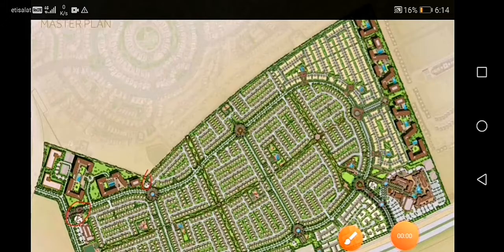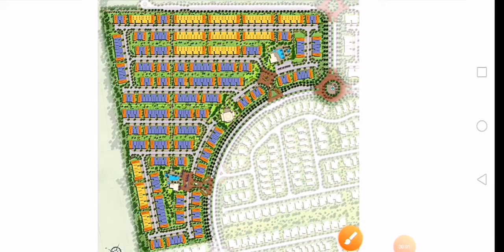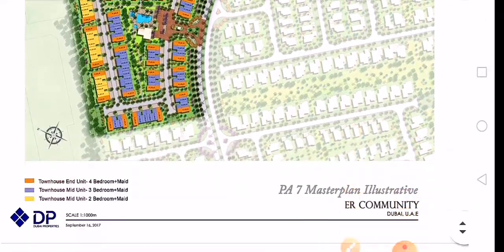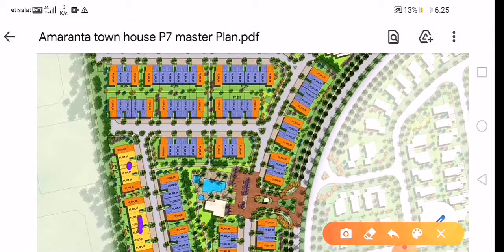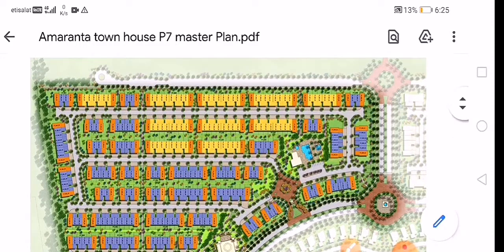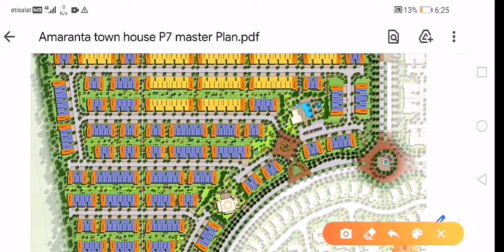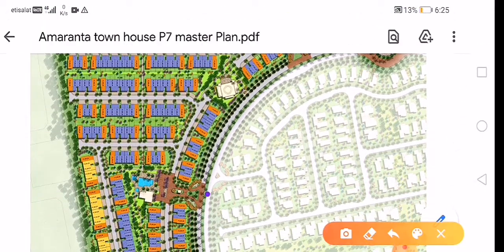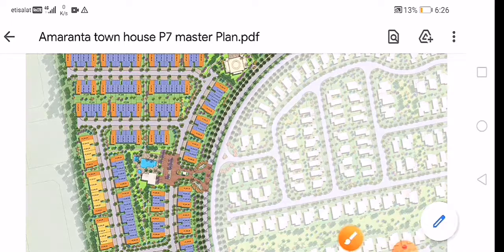P7 Amaranta Villanova Latest